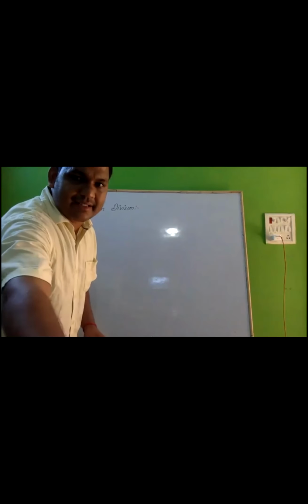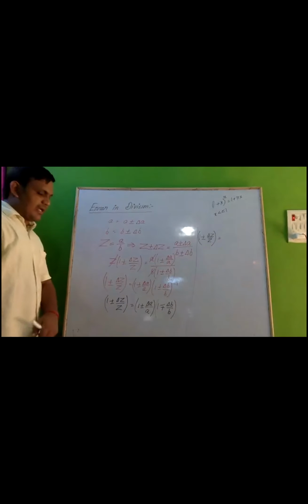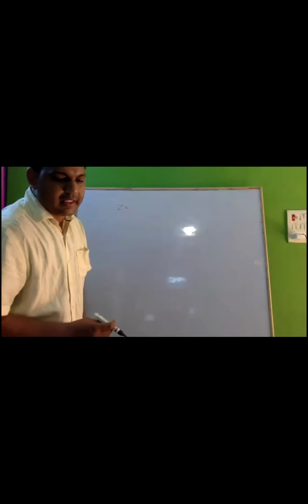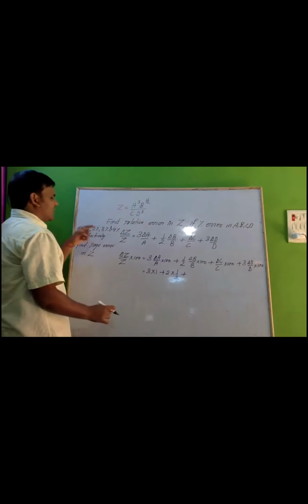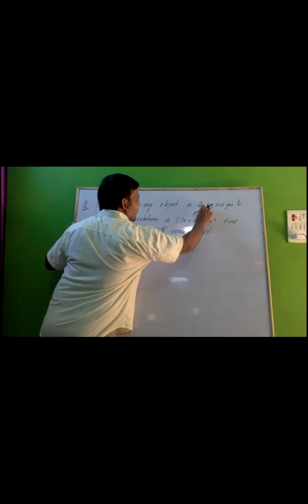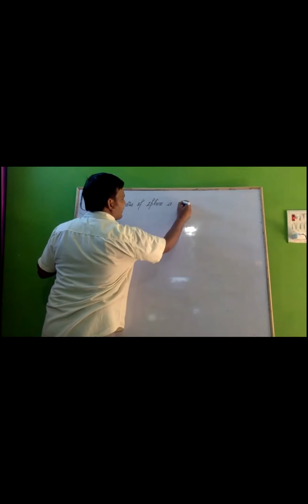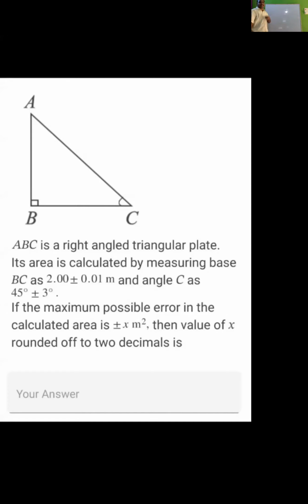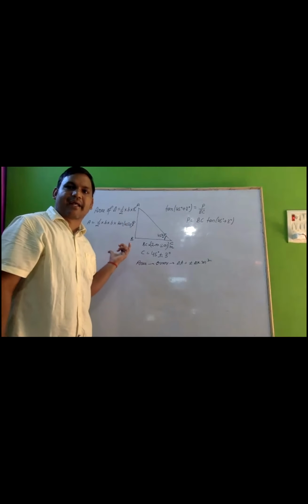Dimensional Analysis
Class XI Physics CBSE/ISC